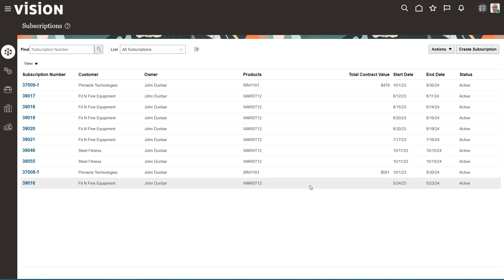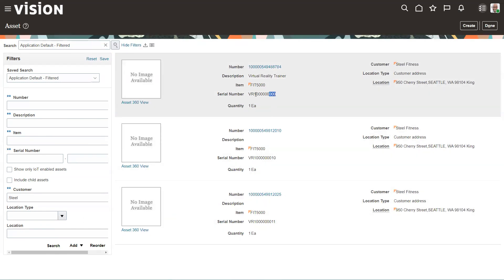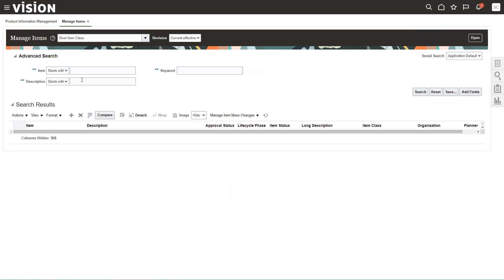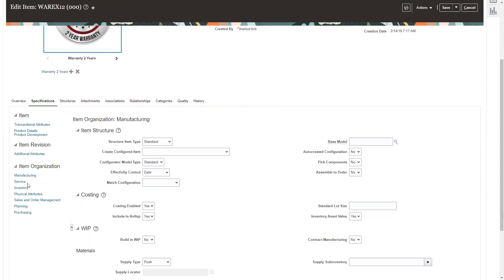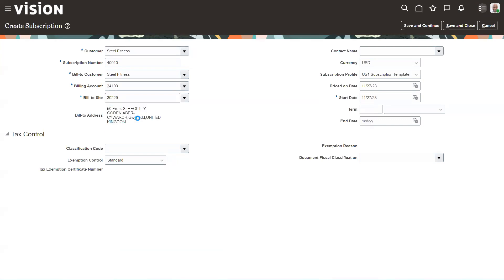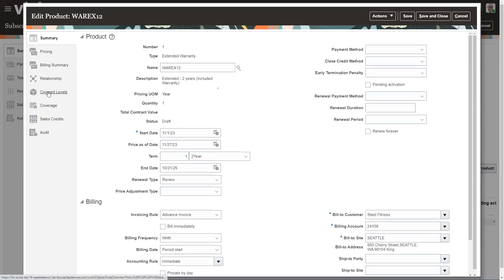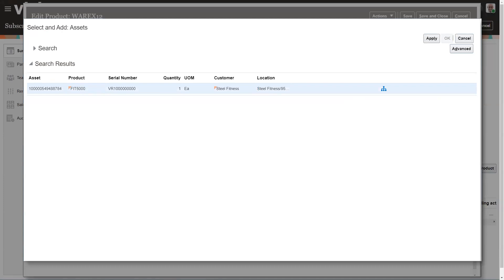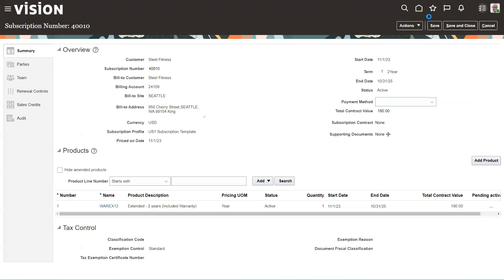Oracle Subscription Management - Adding warranties to existing assets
This video walks through the process to add a warranty to an already existing asset.  This can be a new extended warranty, or a warranty that wasn't created at the point of sale.